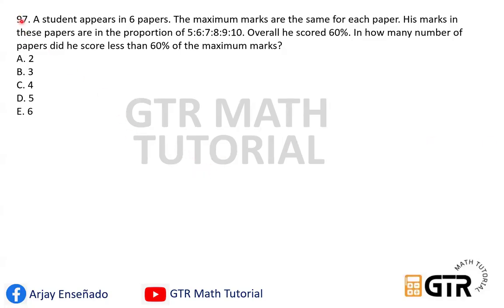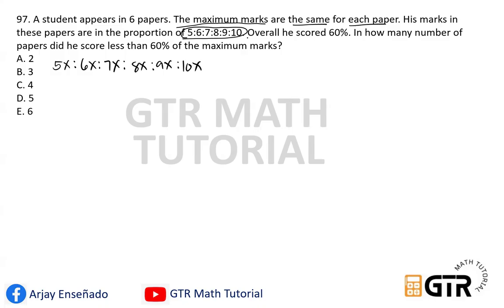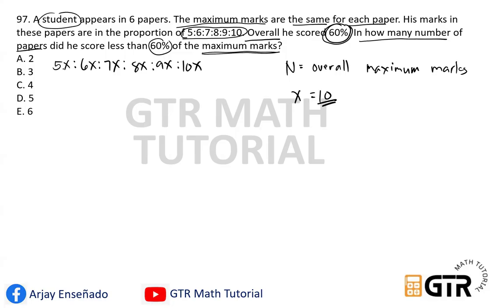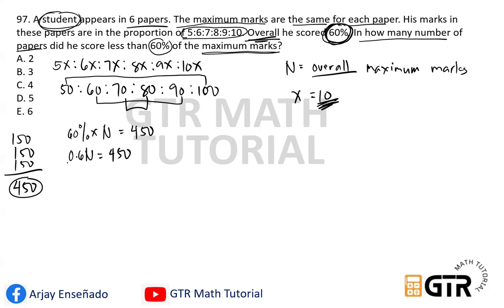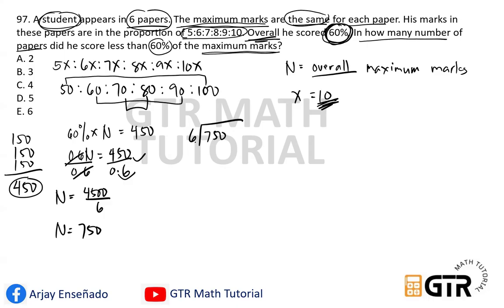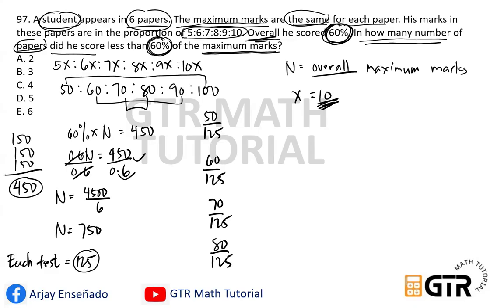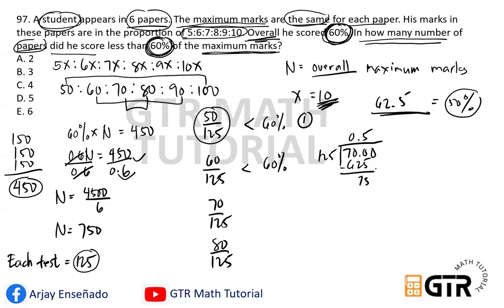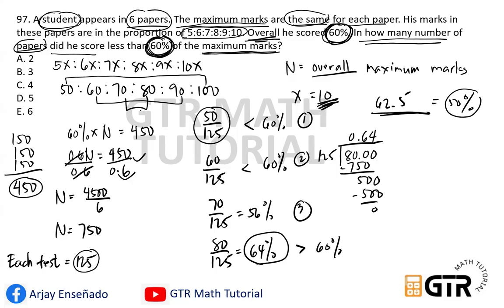RANDOM MATH PROBLEM #97 | A student appears in 6 papers. The maximum marks are the same for each...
A student appears in 6 papers. The maximum marks are the same for each paper. His marks in these papers are in the proportion of 5:6:7:8:9:10. Overall he scored 60%. In how many number of papers did he score less than 60% of the maximum marks?
A. 2
B. 3
C. 4
D. 5
E. 6